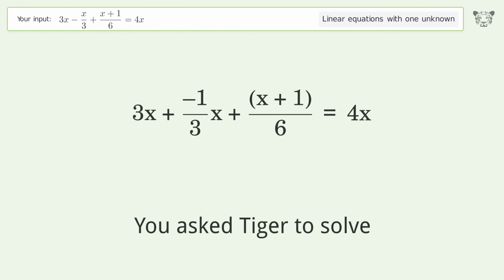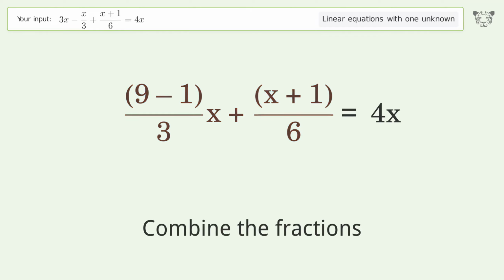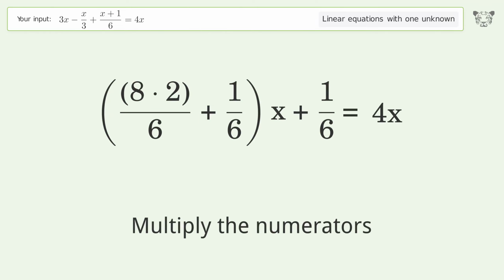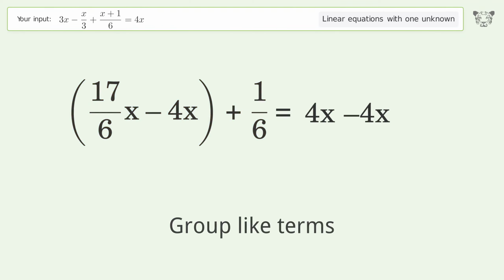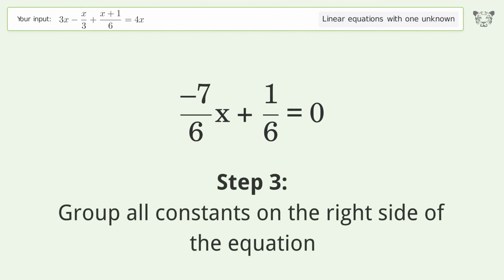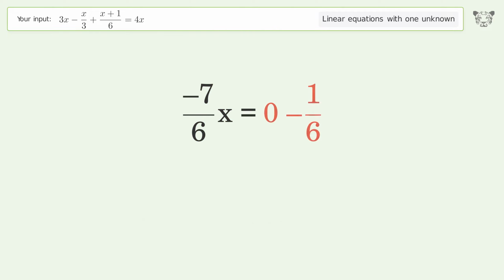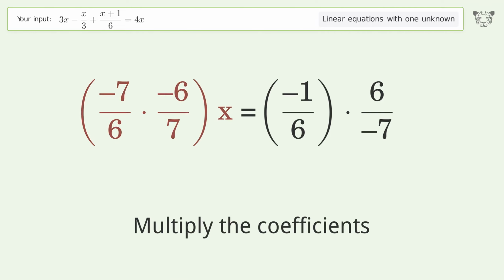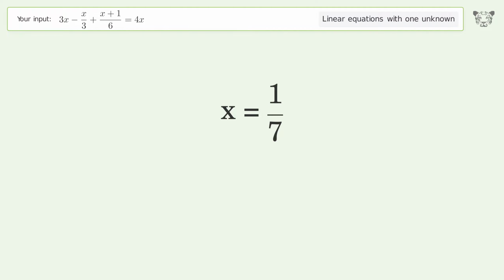Linear equation with one unknown: Solve 3x-x/3+(x+1)/6=4x step-by-step solution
Solving 3x-x/3+(x+1)/6=4x using the linear equation with one unknown solver

for a step-by-step and more tips and tricks for dealing with linear equations with one unknown.